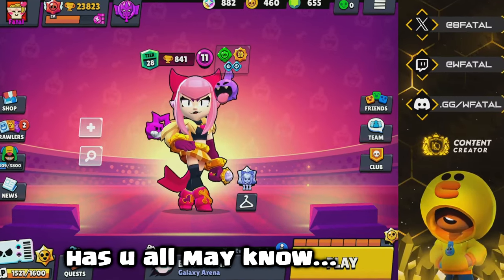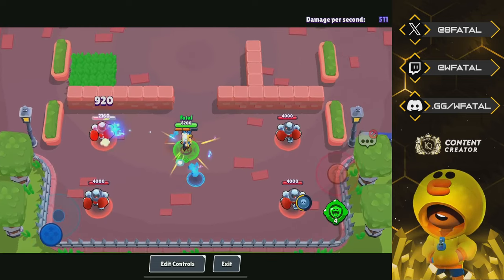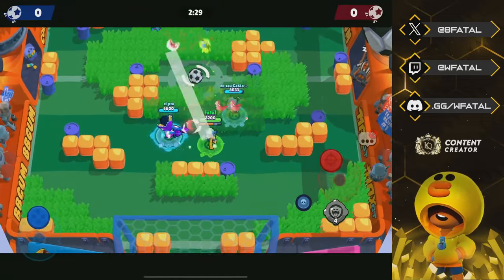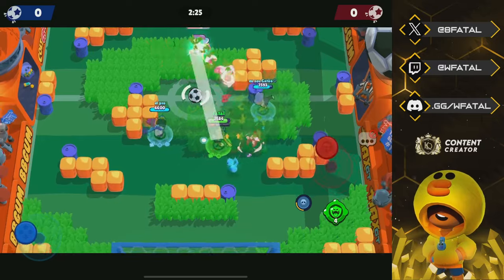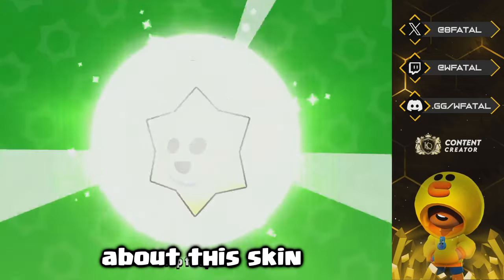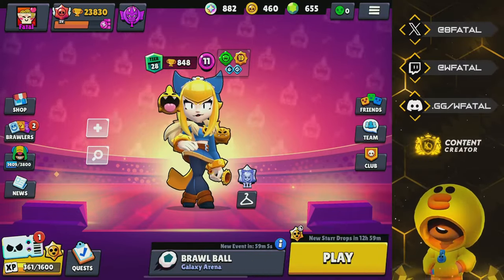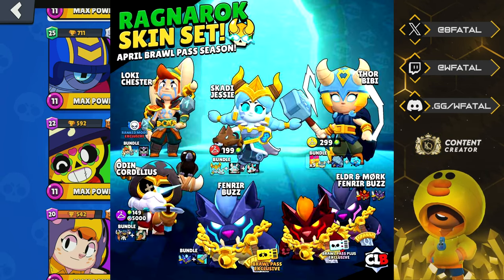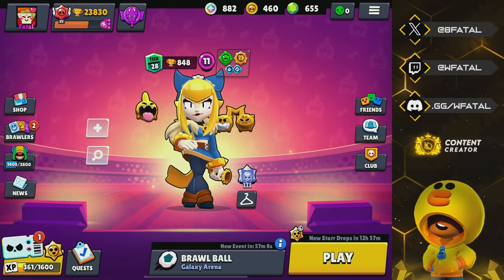*NEW* MELODIE SKIN!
New Melodie Skin Highlights and In game